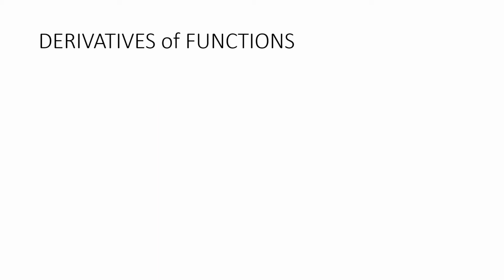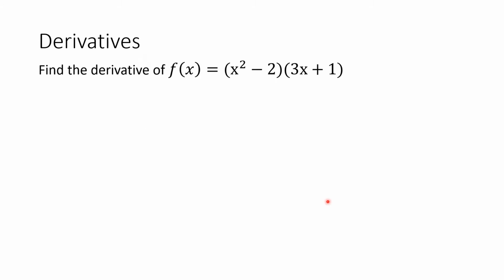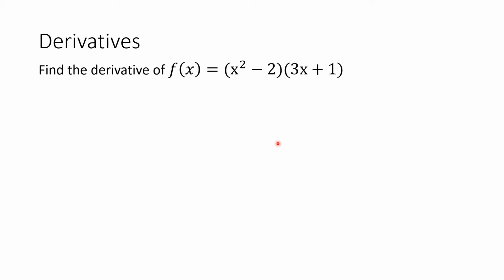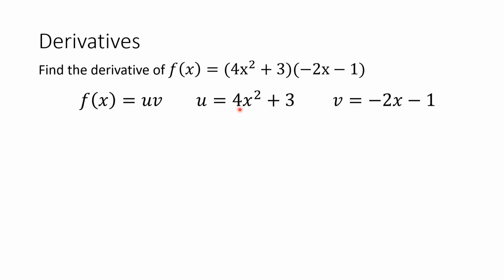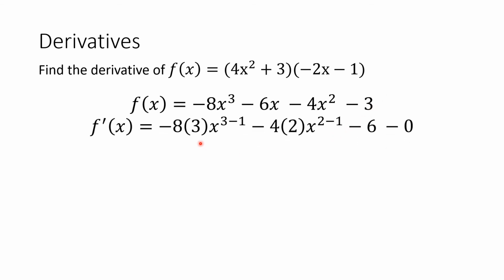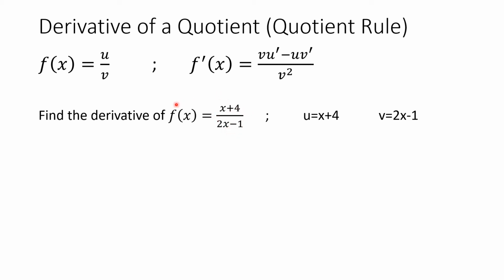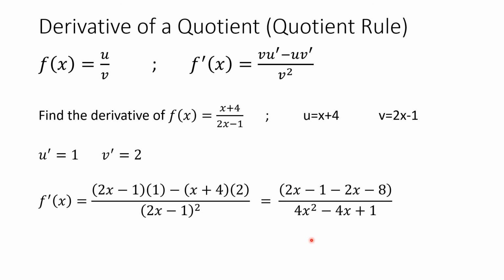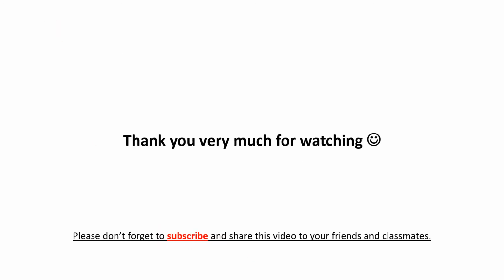Derivatives - Differential Calculus Part 2 | Product Rule & Quotient Rule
This lesson video is the part 2 of the discussion on how to get the derivative of a function.  This time, the discussion will focus on finding the derivative of a product and derivative of a quotient.

It is a prerequisite to this topic the basic derivative of a function which was discussed in part 1. Here is the link of the part of this lesson: